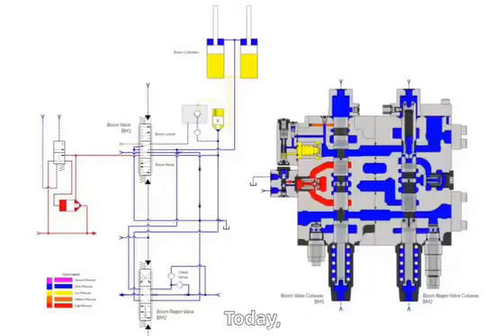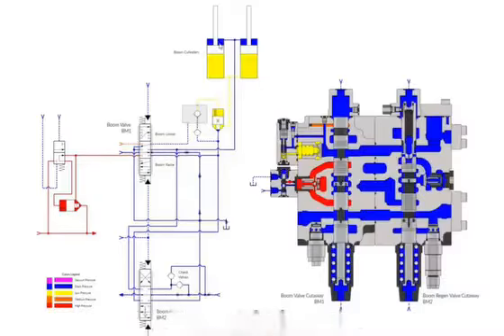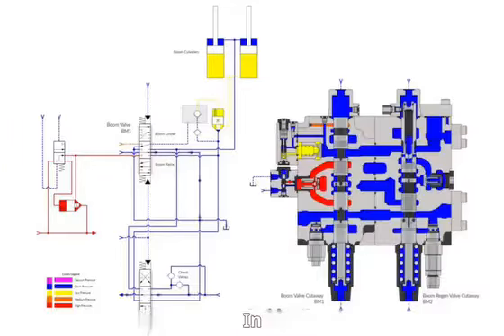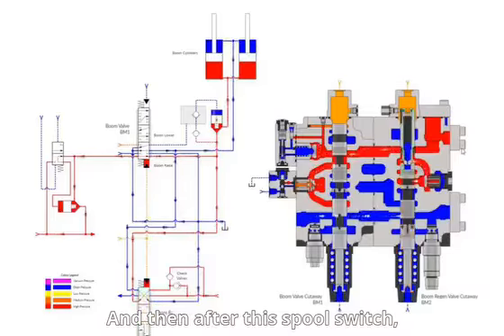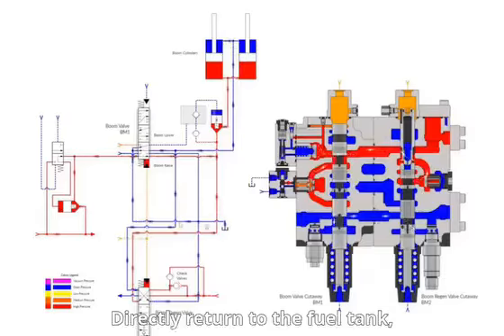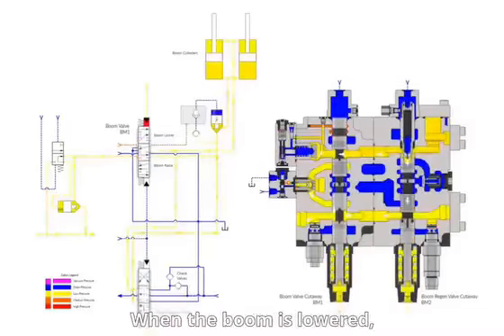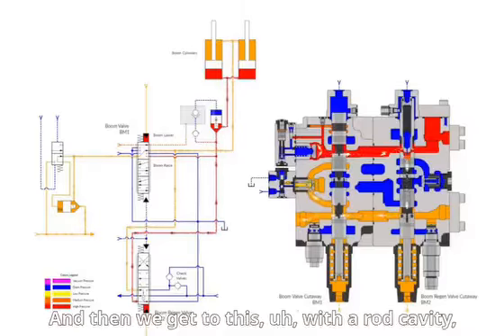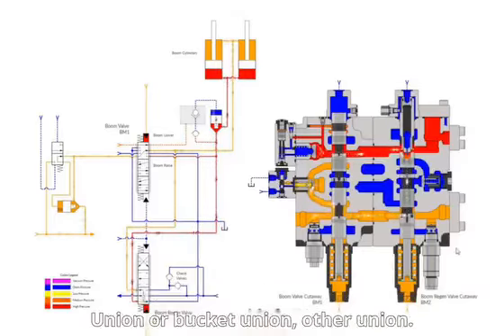How the Boom Circuit in a Main Control Valve Works